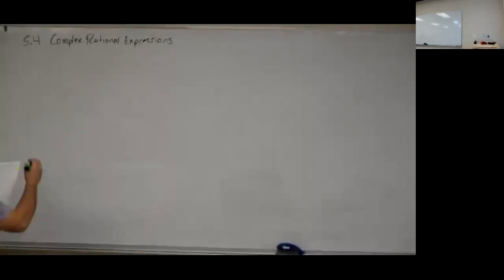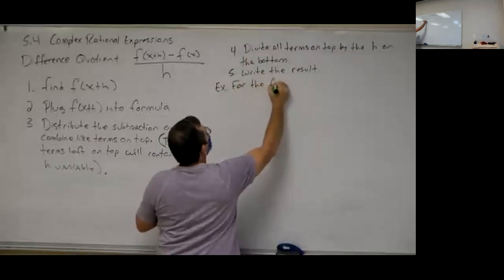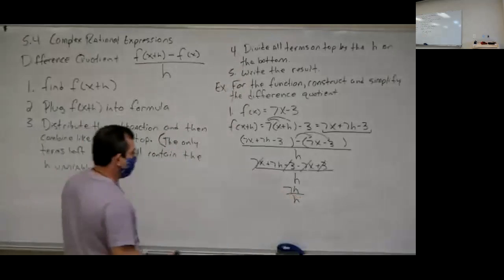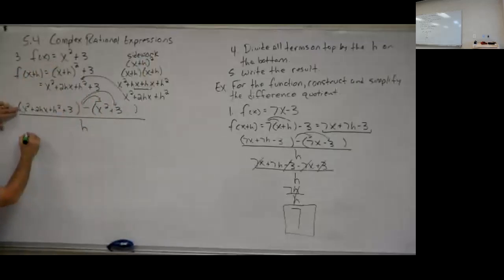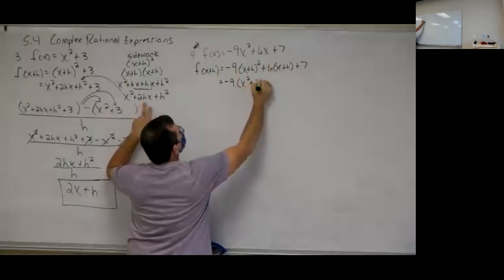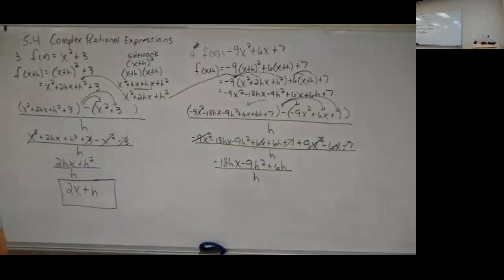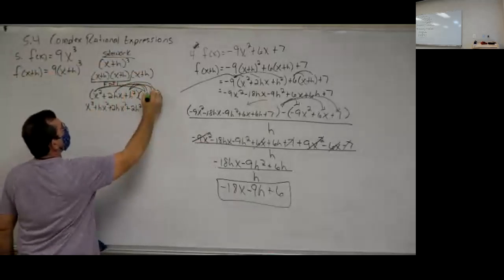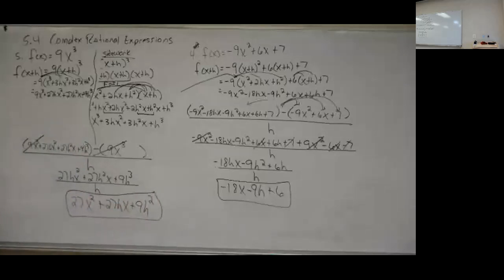CA A03 Spring 2021 Section 5 4